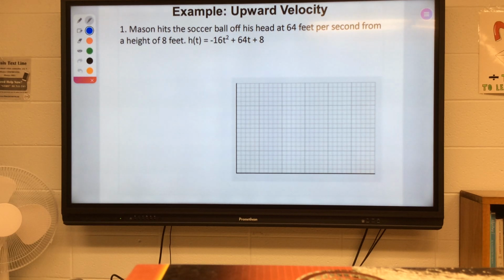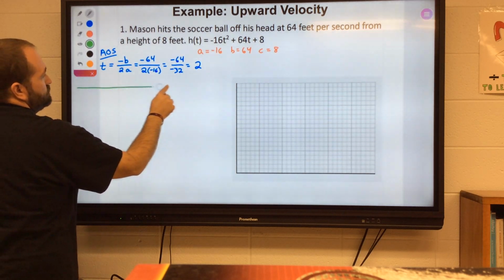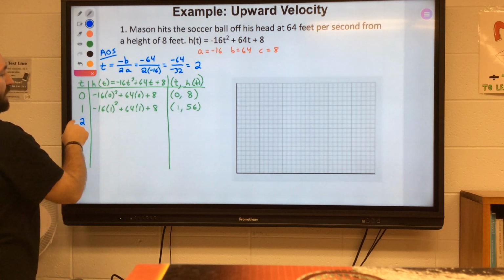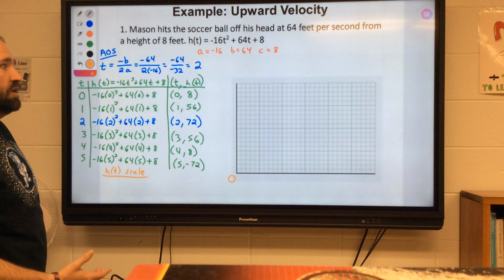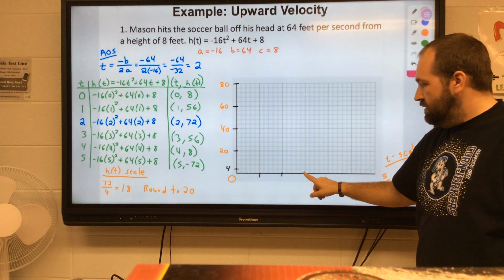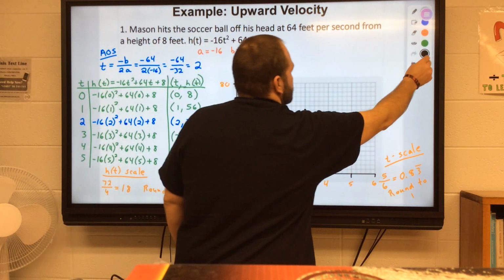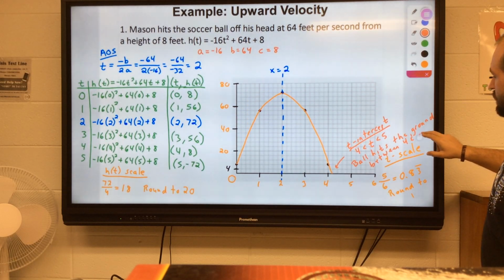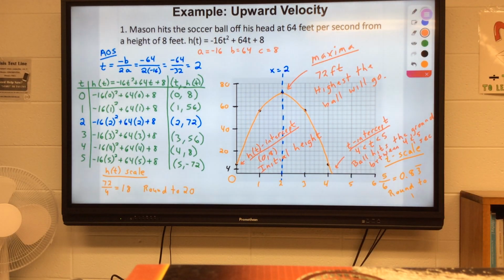Real World Applications - Example 1 (Maximum Height - Upward Throw)